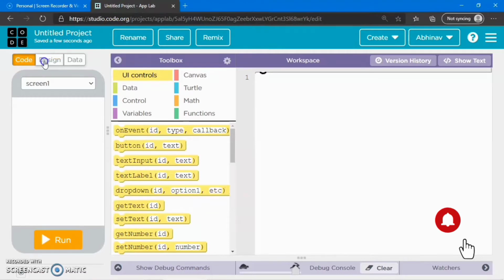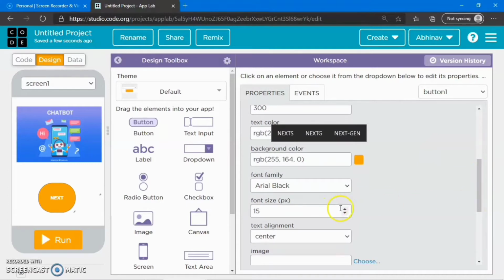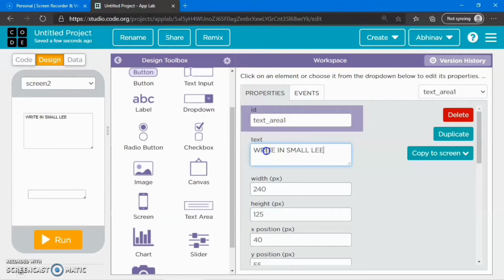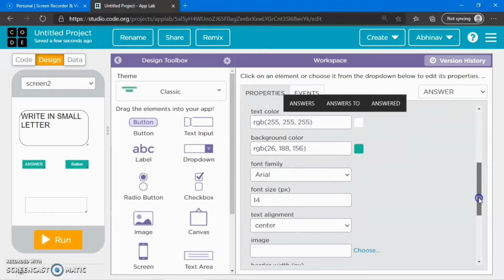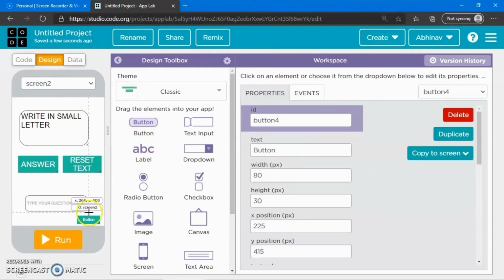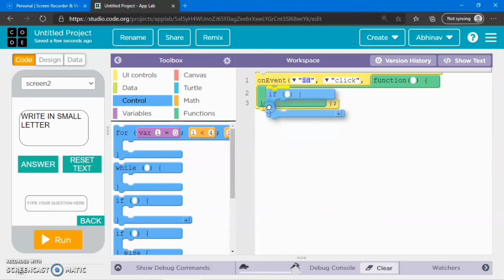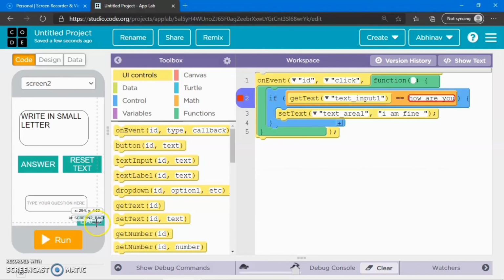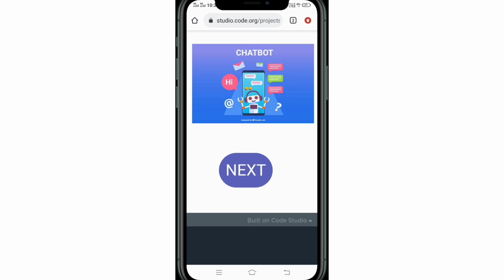How to make Chatbot || let's learn Coding 🤖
Hello friends today in this video I am telling you some about coding we will do many thing in the coding daily  videos will be coming on this channel

We are going to learn coding daily videos will be comming.

So please support me